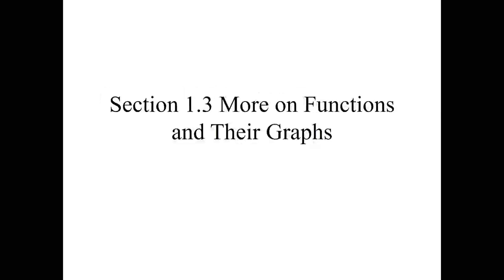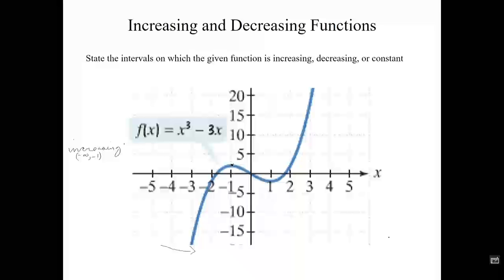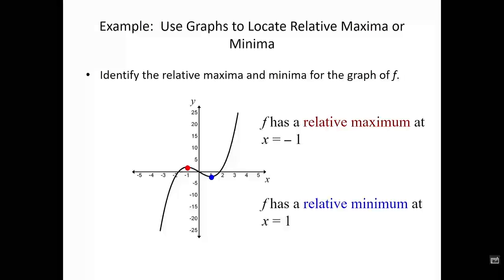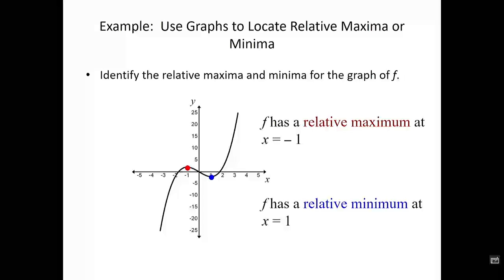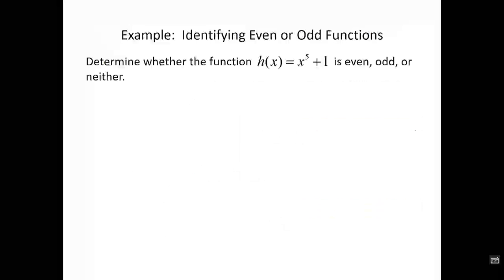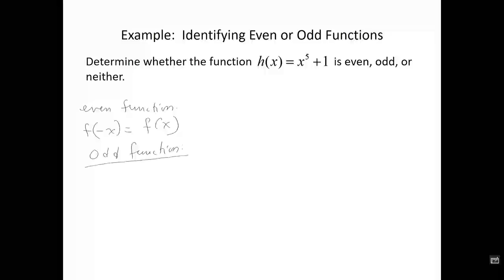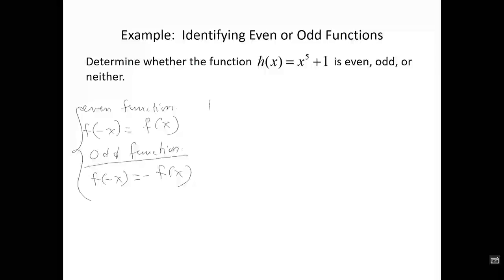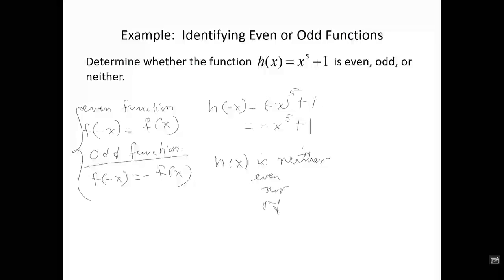Chapter 1: Section 1.3 - More on Functions and Their Graphs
Professor Lucille Croom
Hunter College